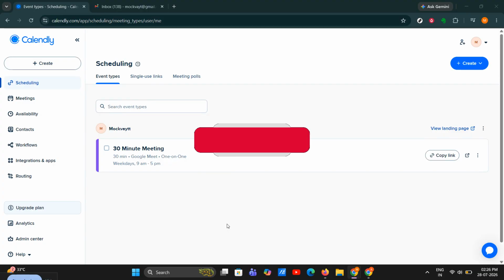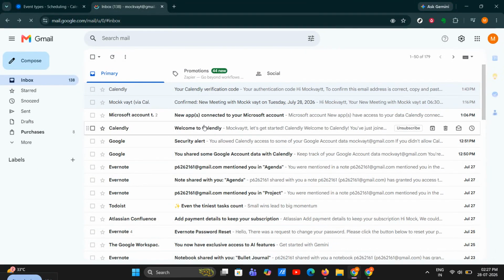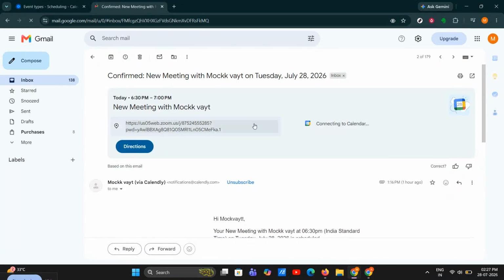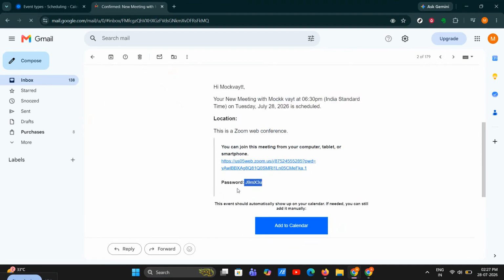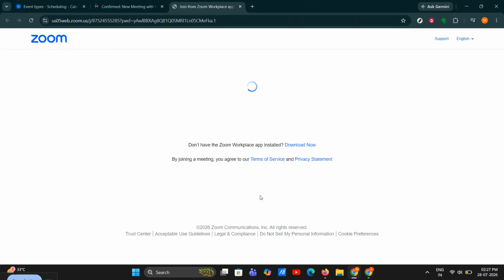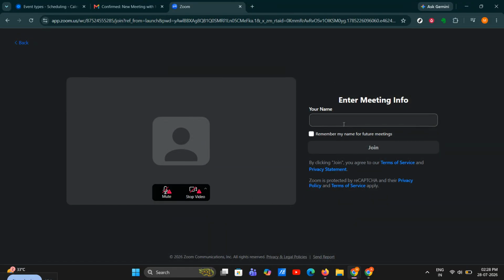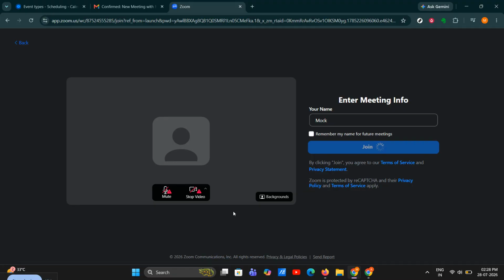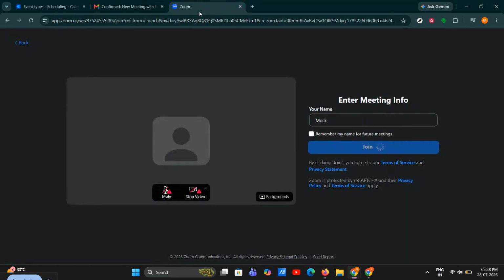How To Join A Meeting In Calendly [Quick Step-By-Step Guide]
Learn how to join a meeting in Calendly by opening the confirmation email, clicking the Join Meeting button, and entering through Zoom or your default meeting app.
If you can’t find the email, check Spam or Junk and make sure you’re using the invitee’s inbox.

🕚Timestamps:
0:00 Intro
0:18 Open The Confirmation Email
0:42 Find The Join Meeting Button
1:04 Click Join Meeting
1:24 Allow Zoom Or Your Default App To Open
1:45 Click Join To Enter The Meeting
2:03 What To Do If You Can’t Find The Email

✍️What You'll Learn In This Video:
• How To Open Your Calendly Confirmation Email
• How To Find The Join Meeting Button
• How To Join A Calendly Meeting Through Zoom
• How To Allow Your Meeting App To Open Properly
• How To Troubleshoot Missing Calendly Emails
• How To Check Spam Or Junk For Meeting Access
• How To Join As The Invitee, Not The Host
• How To Enter A Calendly Meeting Fast

💡Pro Tips:
• Always search your inbox for the word “Calendly” if the email is hard to find.
• If the link doesn’t open, try switching browsers or reopening the email.
• Keep your meeting app updated so the join process works smoothly.
• Check Spam or Junk before assuming the invite was never sent.